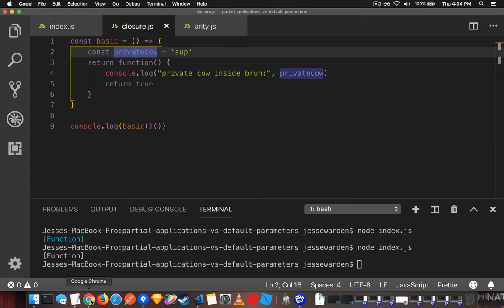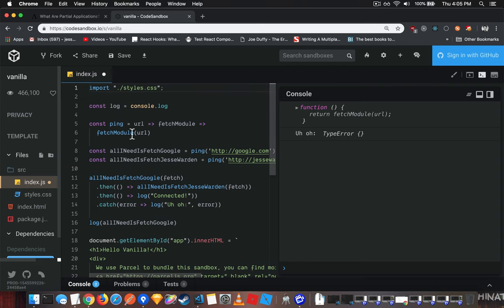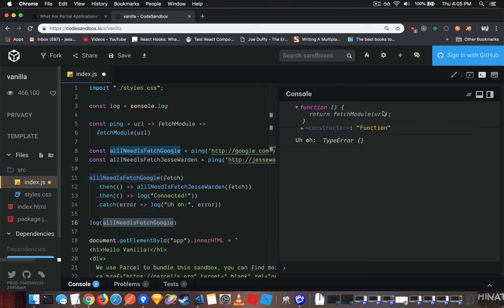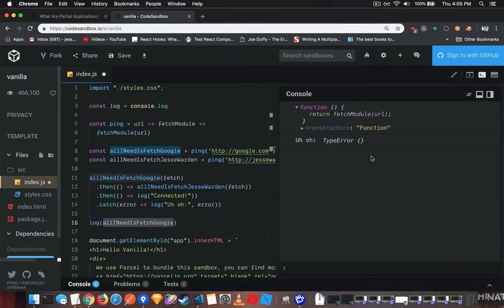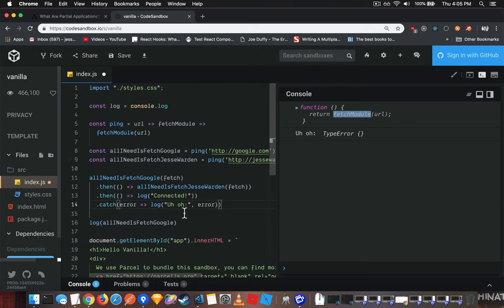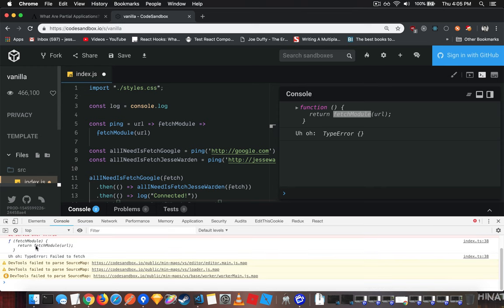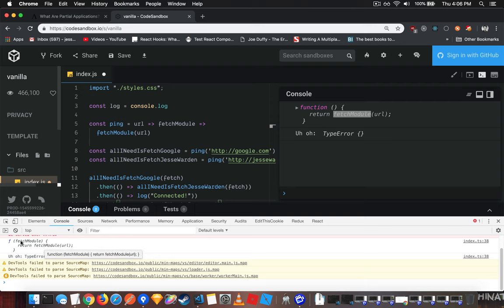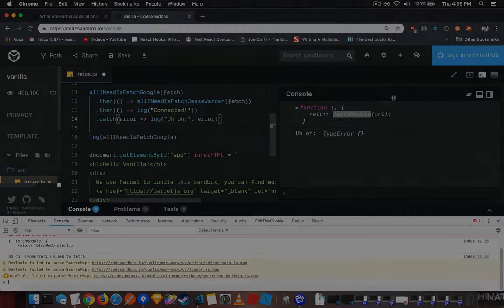What Are Partial Applications? - 10 of 11 - Partial Application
Using our curried function, we can now create partial applications.